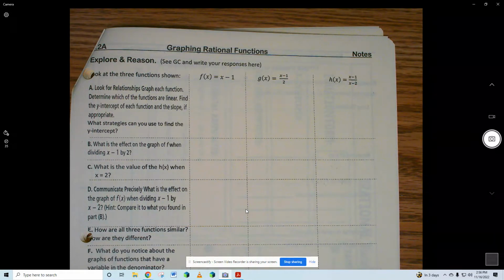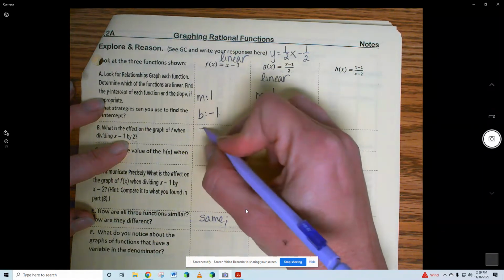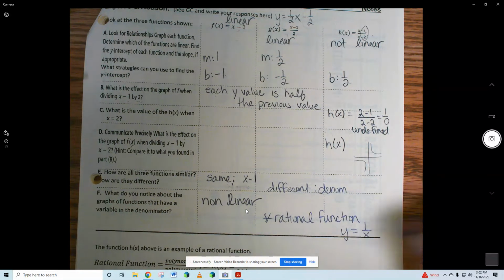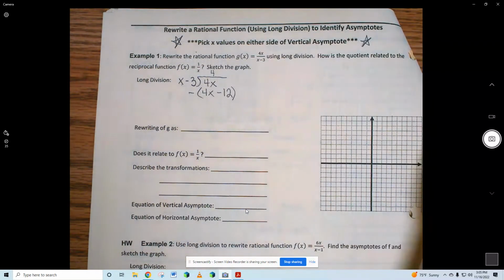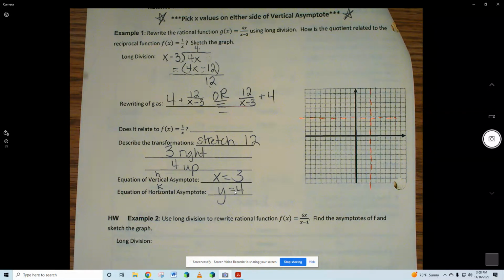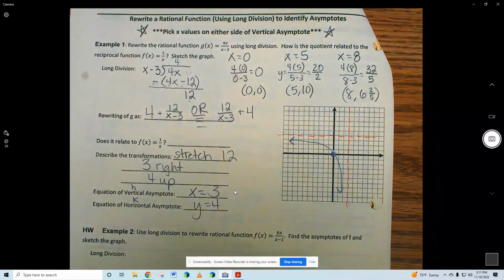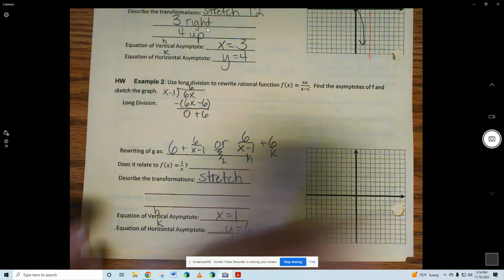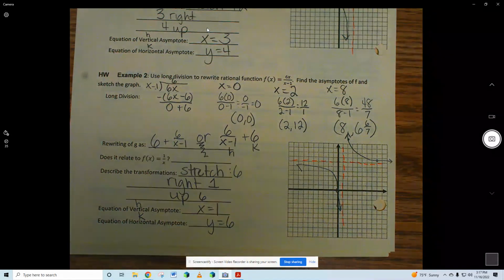Graphing Rational Functions